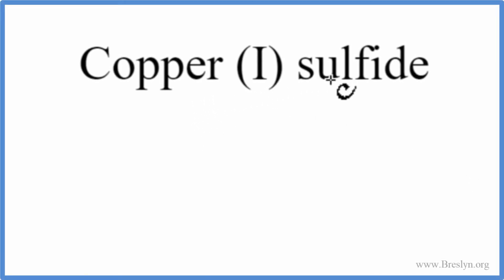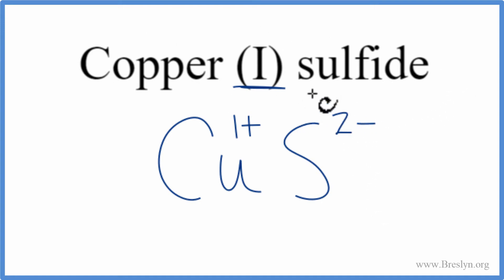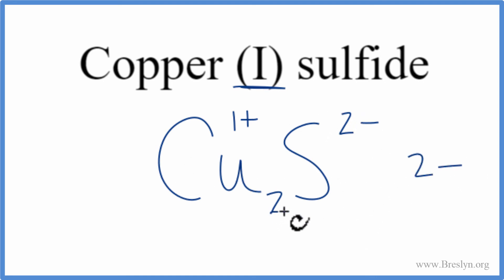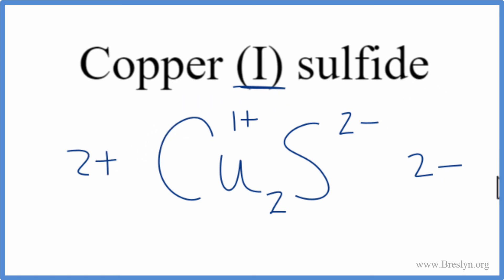How to Write the Formula for Copper (I) sulfide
In this video we'll write the correct formula for Copper (I) sulfide, Cu2S.

To write the formula for Copper (I) sulfide we’ll use the Periodic Table and follow some simple rules.

1. Write the symbol and charge for the transition metal. The charge is the Roman Numeral in parentheses.
2. Write the symbol and charge for the non-metal. If you have a polyatomic ion, use the Common Ion table to find the formula and charge.
3. See if the charges are balanced (if they are you’re done!)
4. Add subscripts (if necessary) so the charge for the entire compound is zero.
5. Use the crisscross method to check your work.

For a complete tutorial on naming and formula writing for compounds, like Copper (I) sulfide and more, visit: